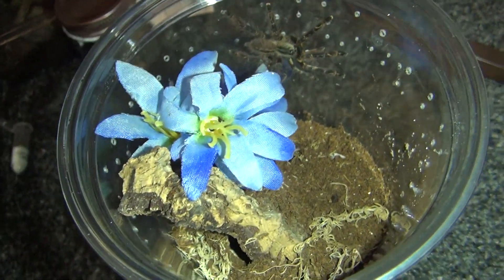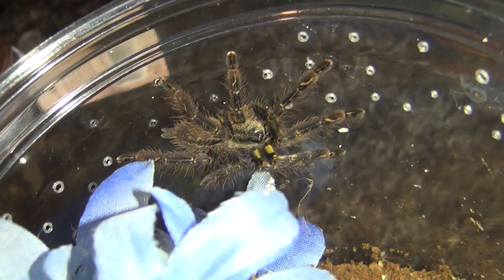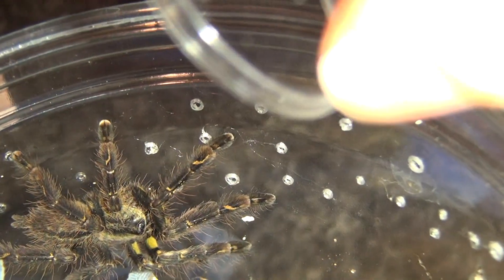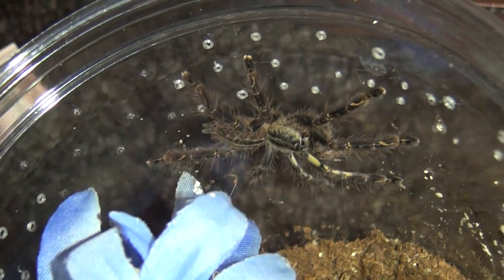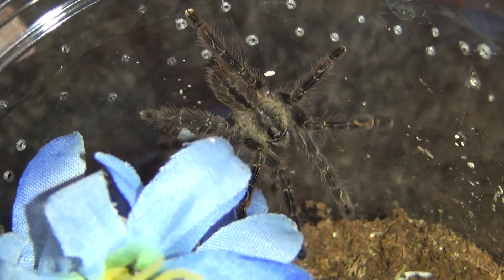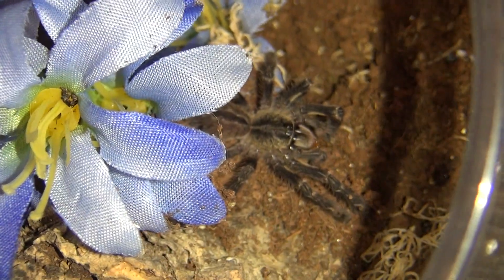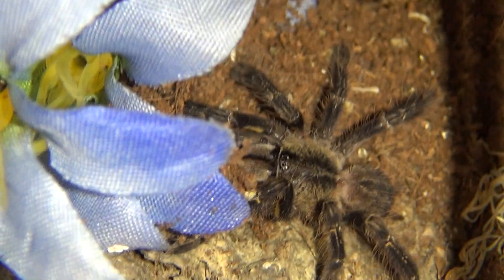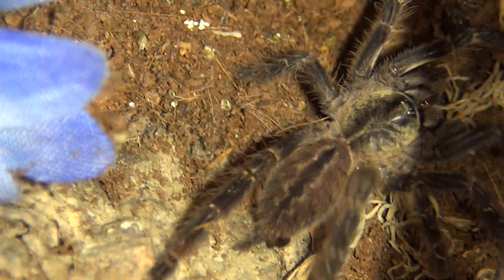Feeding Ophelia - Poecilotheria ornata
Ophelia
Unsexed large sling/infant
Poecilotheria ornata
Old world tarantula